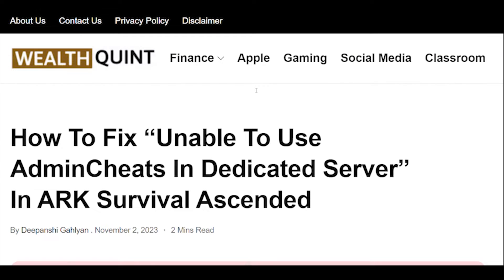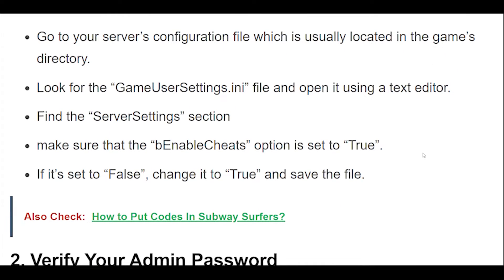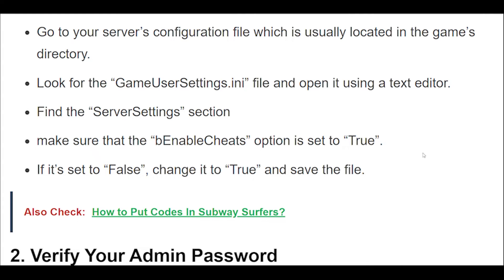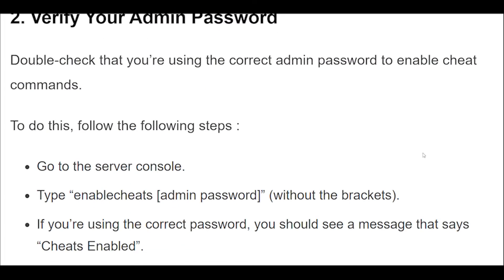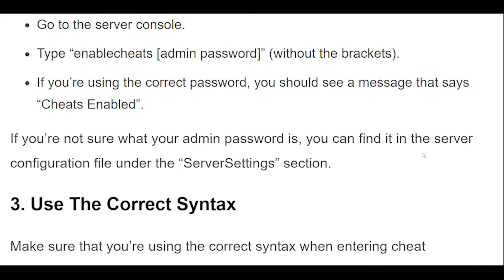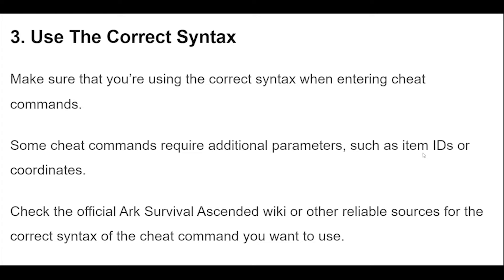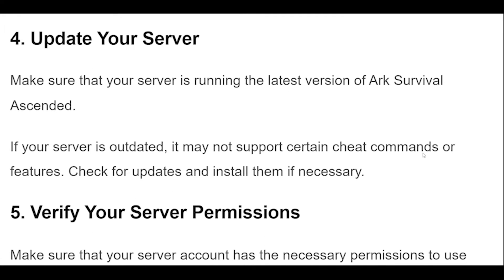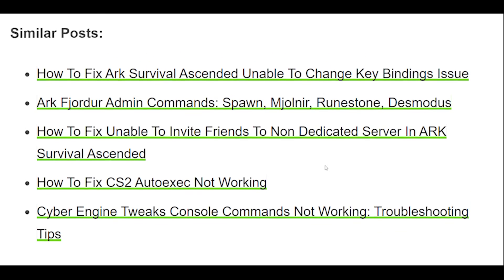How To Fix “Unable To Use AdminCheats In Dedicated Server” In ARK Survival Ascended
Are you having trouble using admin cheats on your dedicated server in Ark Survival Ascended?
This issue can be frustrating, especially if you need to use cheat commands for admin purposes.

00:12 Check Your Server Settings
00:29 Verify Your Admin Password
00:45 Use The Correct Syntax
01:15 Update Your Server
01:38 Verify Your Server Permissions